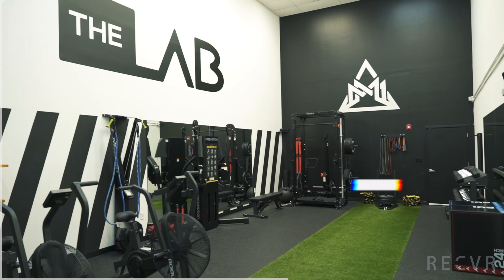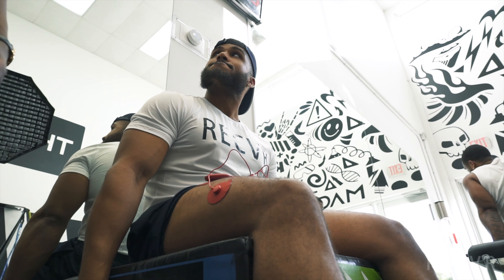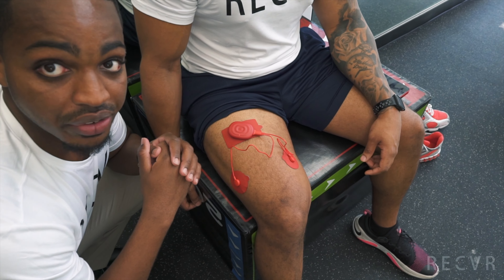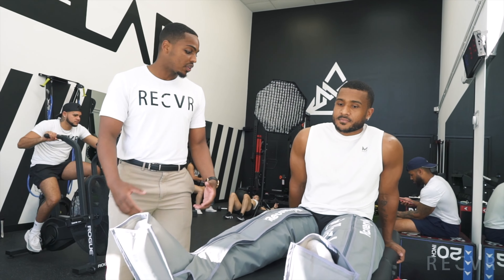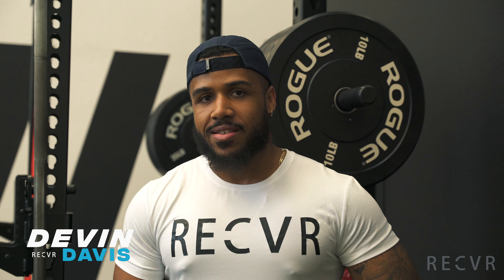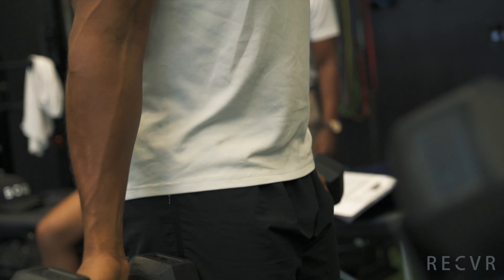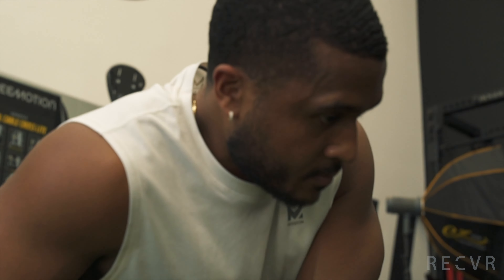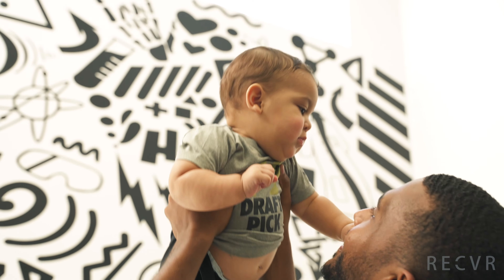RECVR Sports Therapy - Torn Meniscus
Follow Dr. Bobby Thrush as he works with Devante and Devin Davis.  Brothers who share a passion for fitness and share smilier injuries.

A one stop shop recovery specialist dedicated to treating and educating everyone the importance of recovery.  At RECVR we provide client center treatment catered to each and every individual.